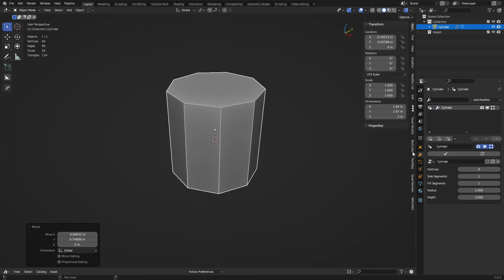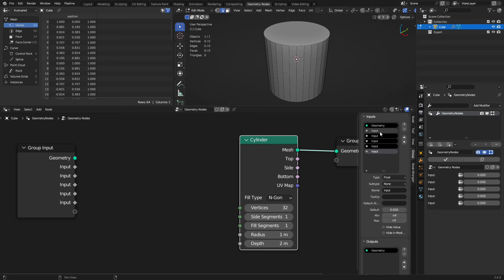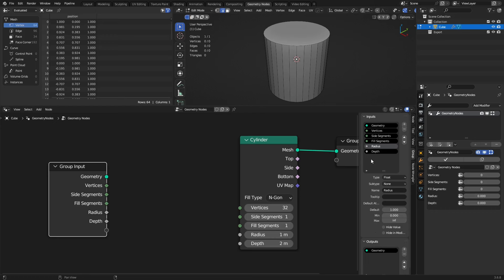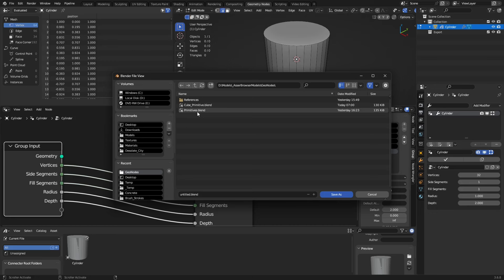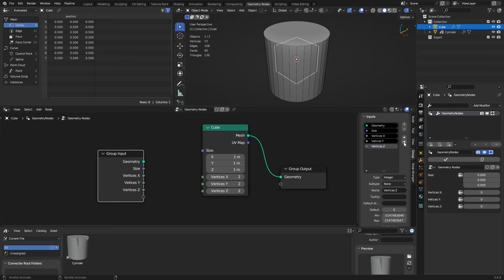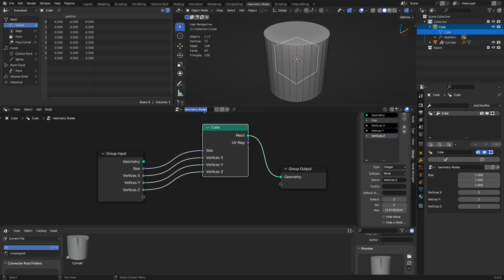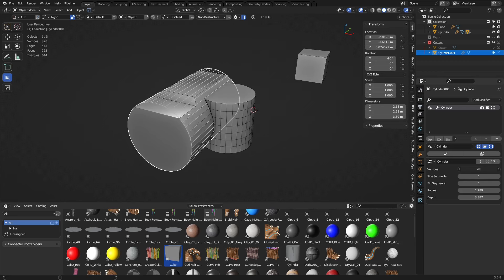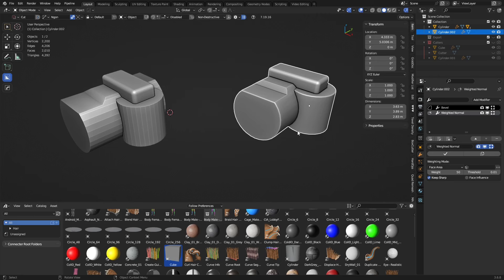Blender - Geometry Node Primitives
Setting up a couple of Geometry node primitives to use during modeling projects. Looking for Blender 3d resources?